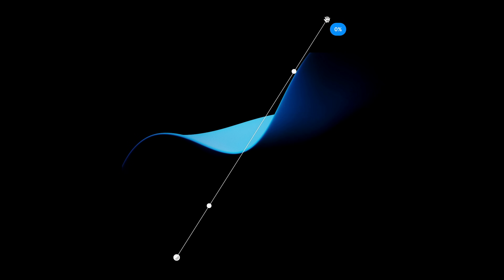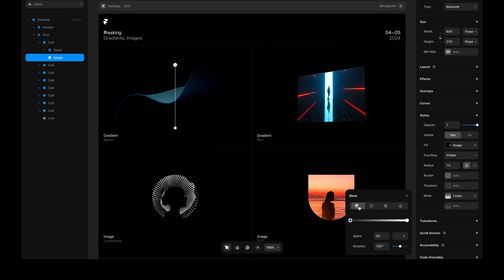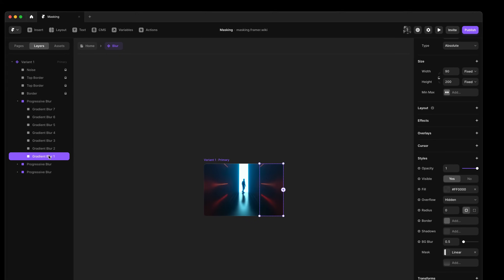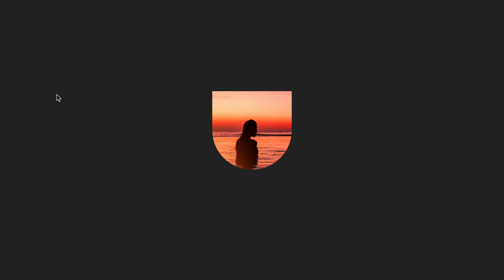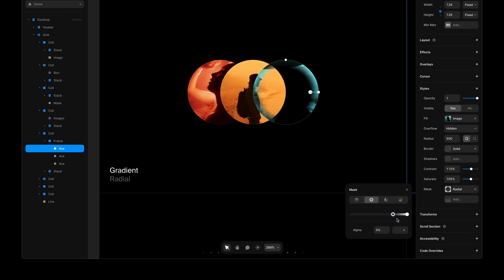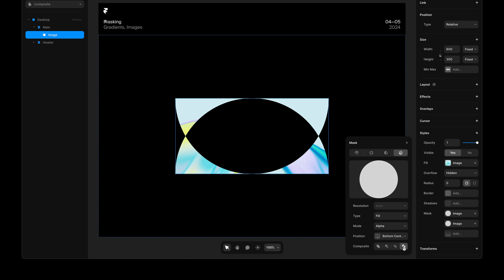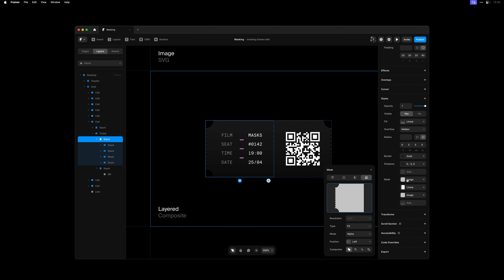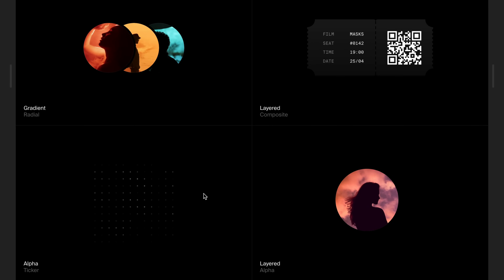Framer Update: Masking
The April Update brings Masking to Framer. Add masks to your layers with a single click, then customize using gradients and images. Stack multiple masks on top of one another to unlock new creative layouts. Framer supports alpha masking, luminance masking, and compositing with multiple masks. The possibilities are endless, and you can add masks to any type of layer, like images, videos, components, and more. For everything else that’s new, see our changelog